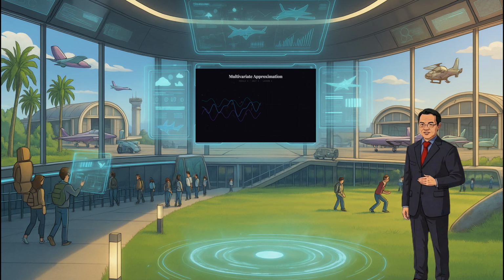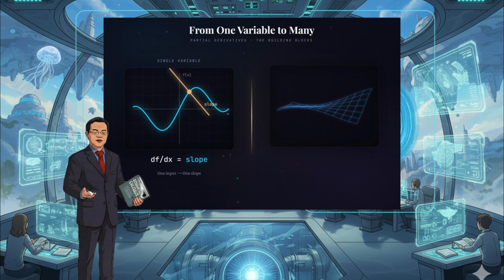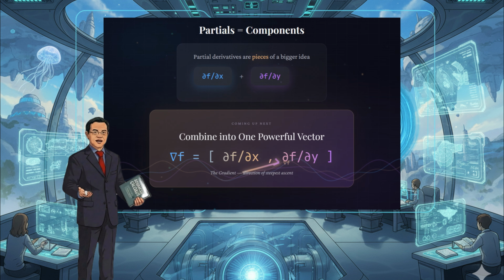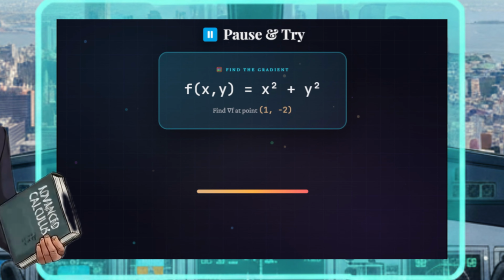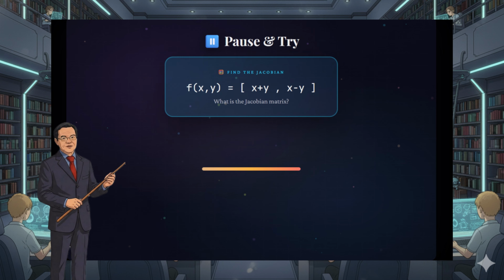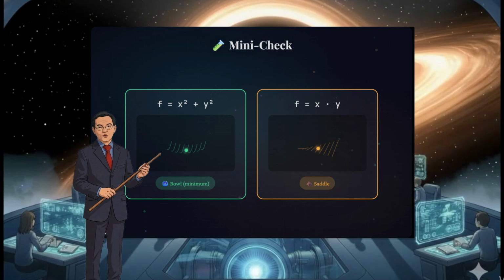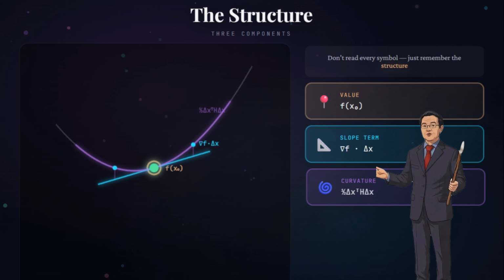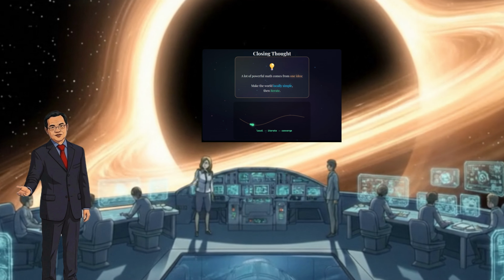First and Second Order Taylor Approximation for Multivariate Functions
Partial Derivatives, Gradient, Jacobian, and Hessian Matrices